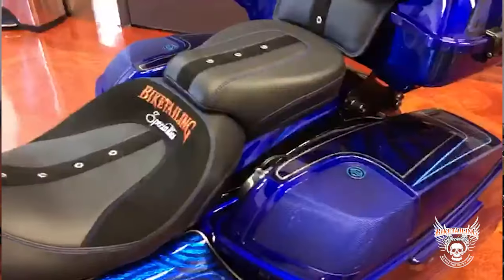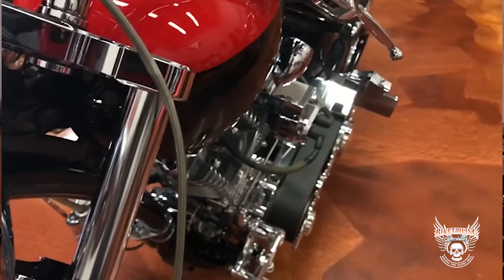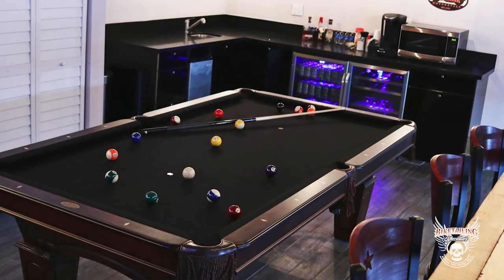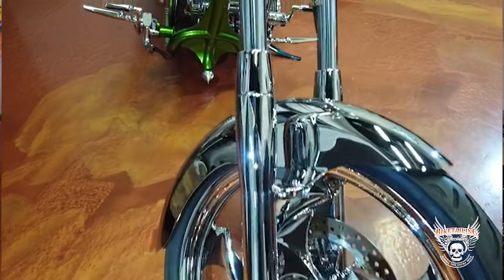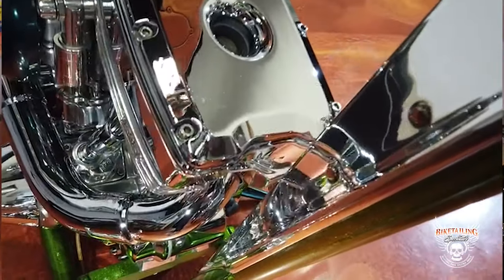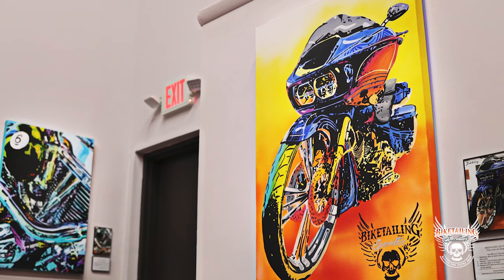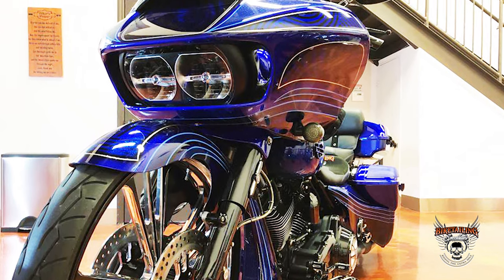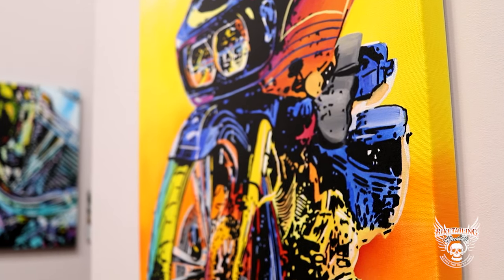How to have a canvas painting of your own motorcycle - The Biketailing Art Program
Motorcycle canvas art painting of your own unique bike. South Florida professional bike detailing studio is now offering The Biketailing Art Program, to give their customers a chance to purchase a one-of-a-kind canvas painting of their motorcycle.

MOTORCYCLE DETAILING AND GYEON CERTIFIED DETAILER SHOP.